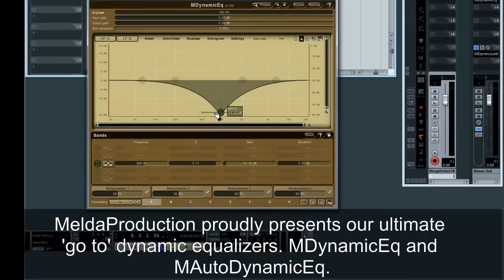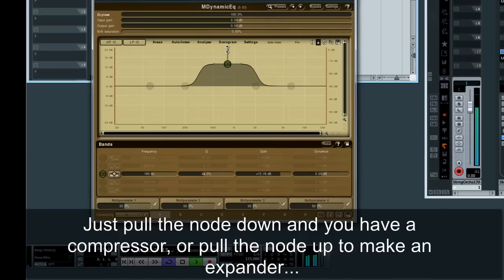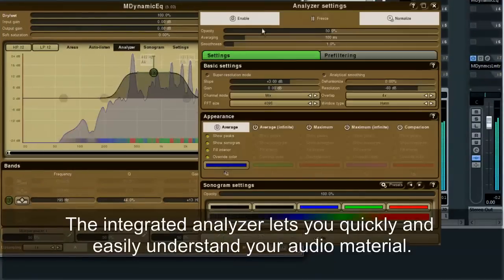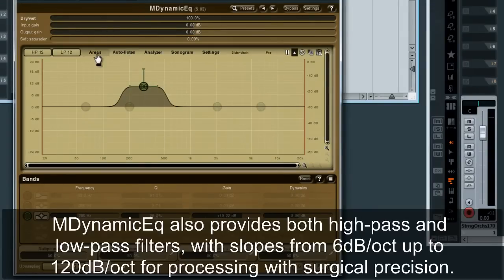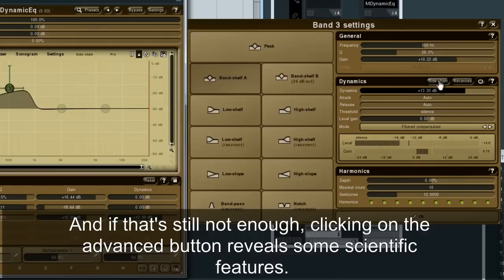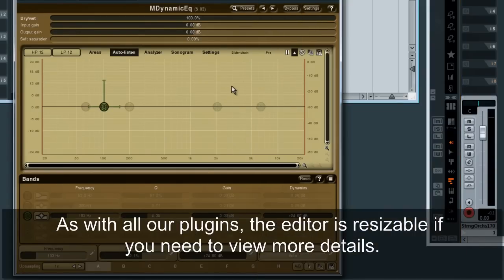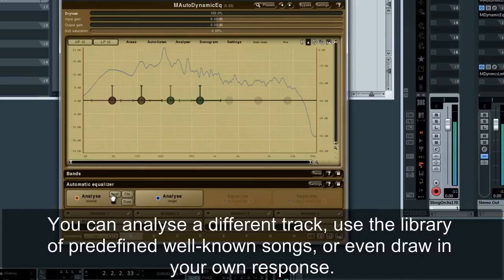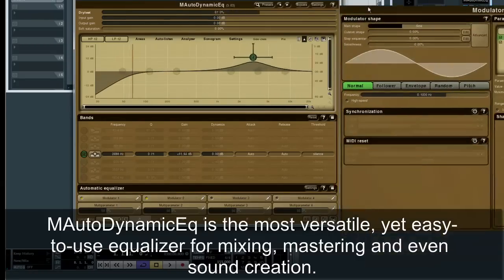The ultimate dynamic equalizers, MAutoDynamicEq and MDynamicEq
Shows features of our ultimate "go to" dynamic equalizers, MAutoDynamicEq and MDynamicEq. Check